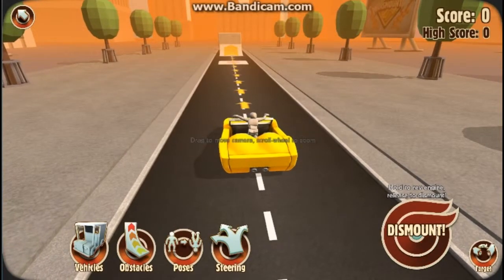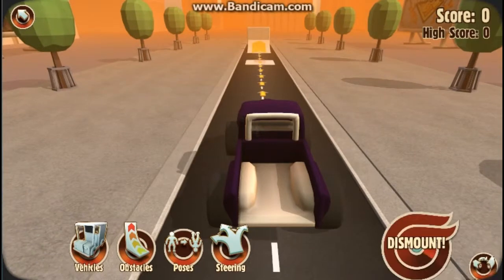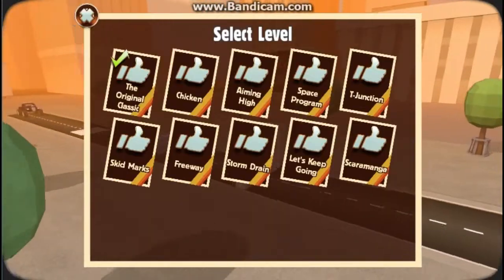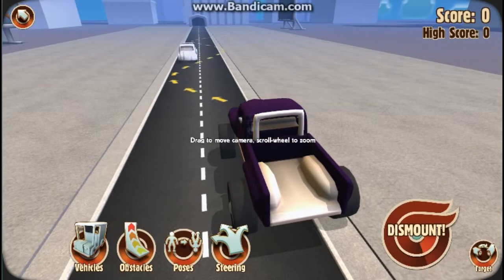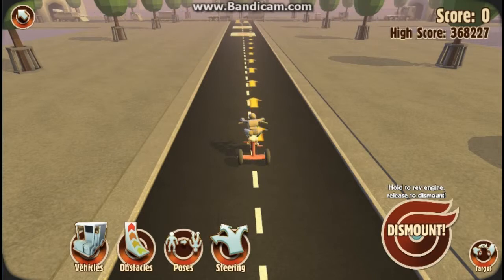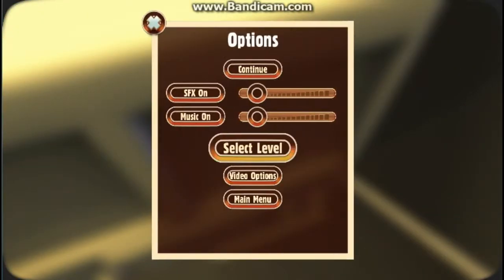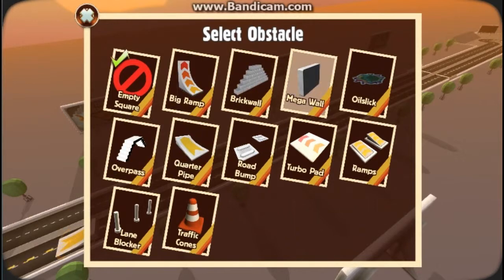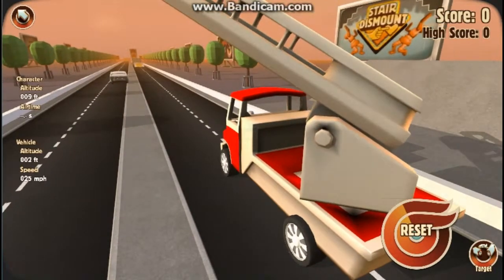Turbo Dismount | Part 1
This game was actually really fun to play and I hope you enjoy playing it as much as I did!